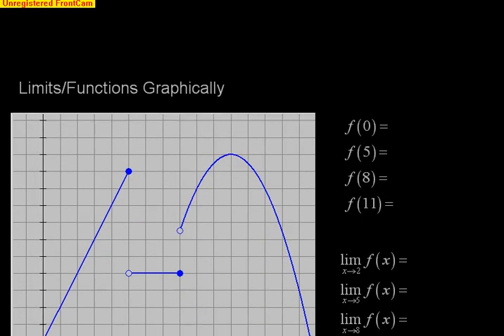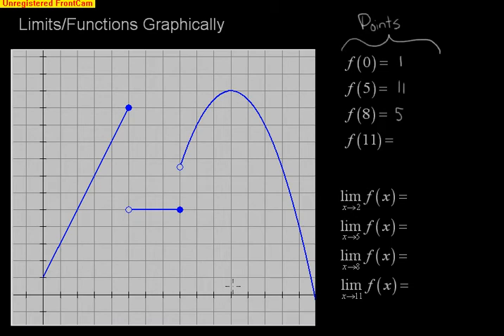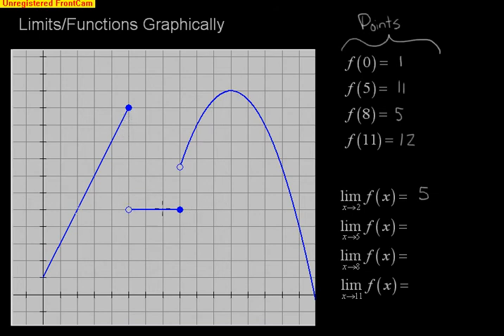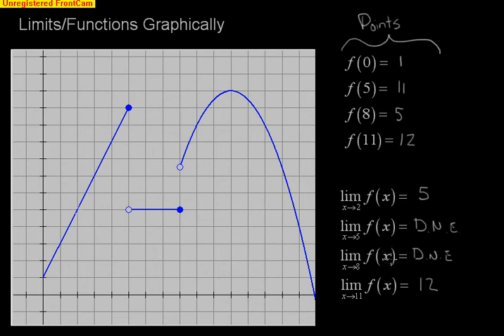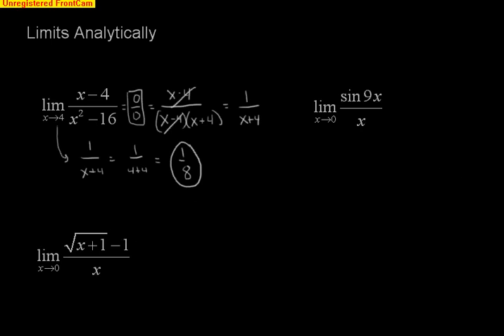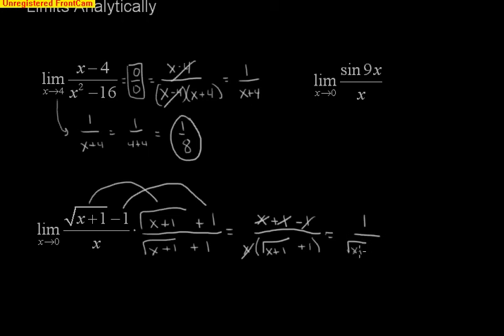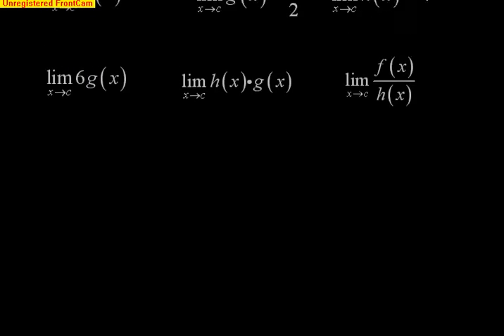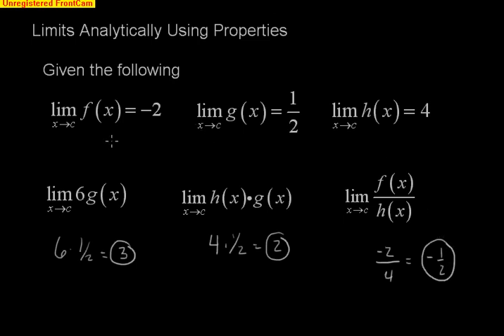Calc Quiz (1.1-1.3)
Quiz Review for 1st Quiz 1.1-1.3